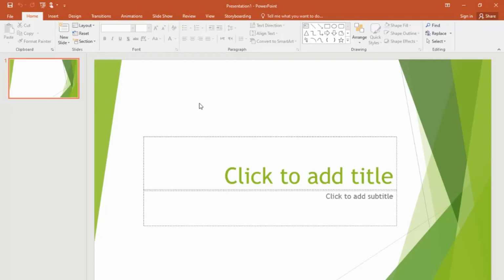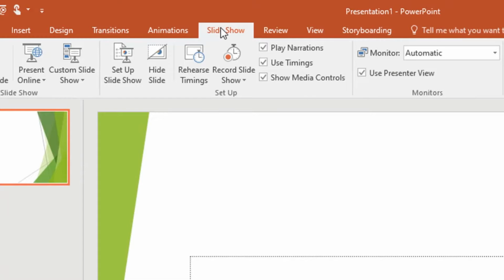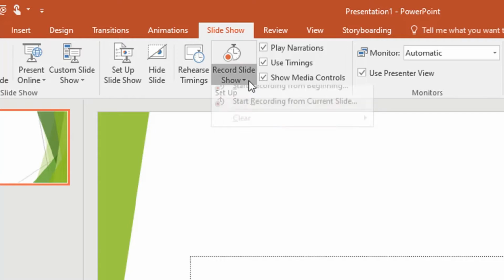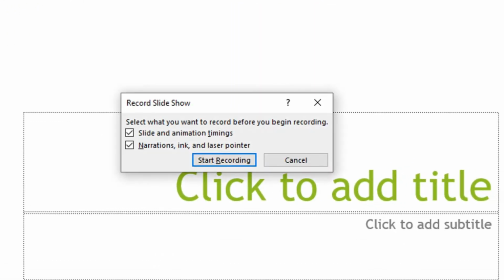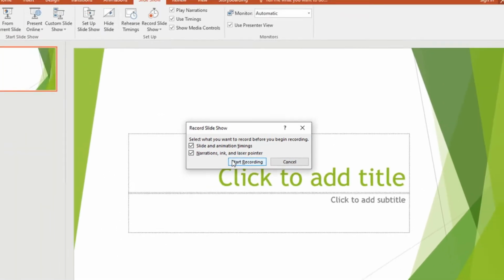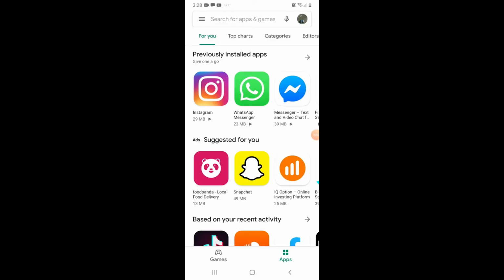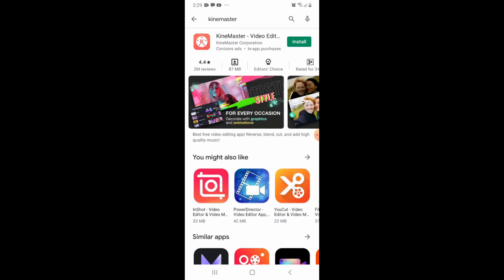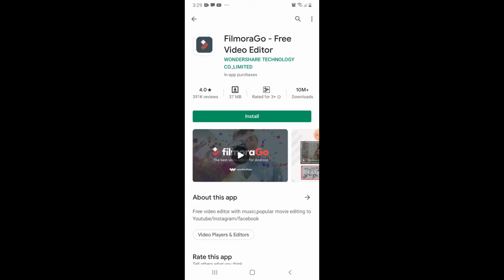HOW TO TEACH AN ONLINE CLASS (CONDUCTING ONLINE CLASSES FROM HOME 2020)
How to teach an online class. If you are searching for a video that tells you the key things, and tools to teach a successful Online class you are in the right place. In this video, I have shared the key points you need to focus on to take an engaging online class.

Watching this video will going to help you with questions like:
How to teach an online class?
Apps to edit a video lecture on Mobile?
How to teach an online class from home?
What platform to use for teaching an online class?
What software you can use to edit your video lectures?
How to record a video lecture in Microsoft PowerPoint?